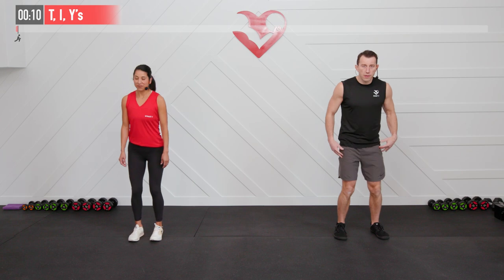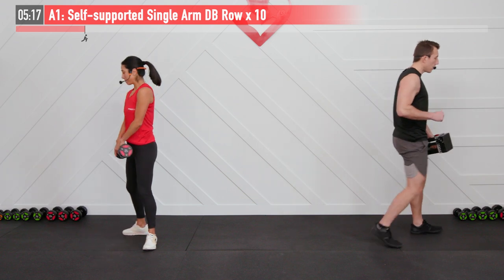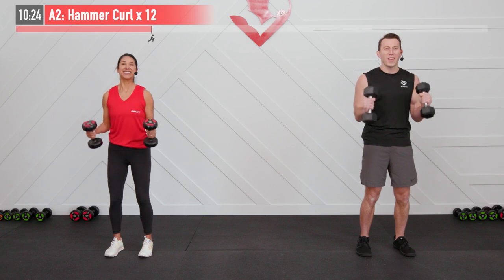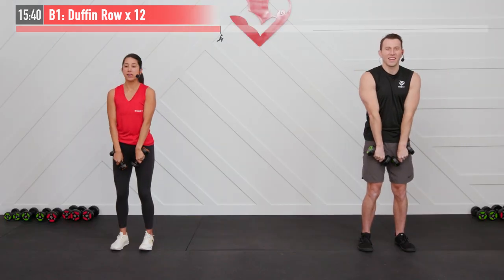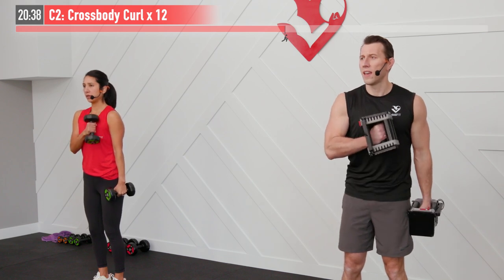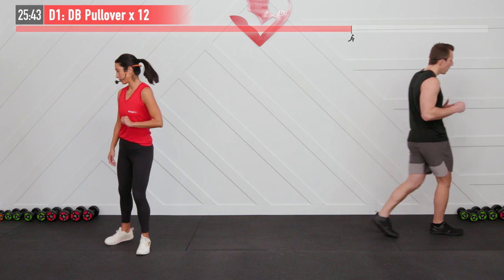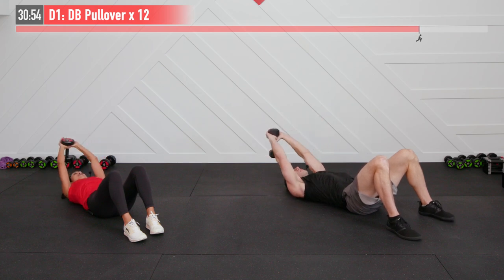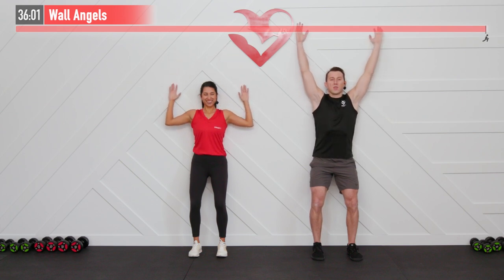30 Min Dumbbell Back and Biceps Workout at Home - Back and Bis Exercises for Women & Men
Download the FREE HASfit app:
Instructions for 30 Min Dumbbell Back and Biceps Workout at Home - Back and Bis Exercises for Women & Men